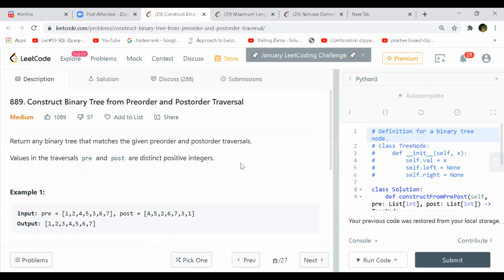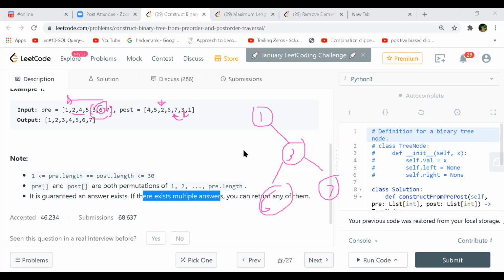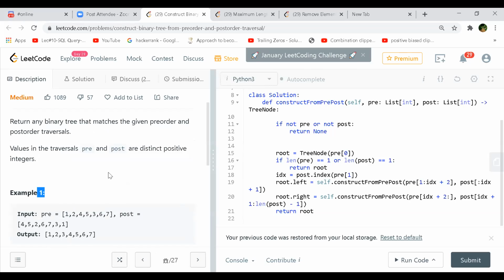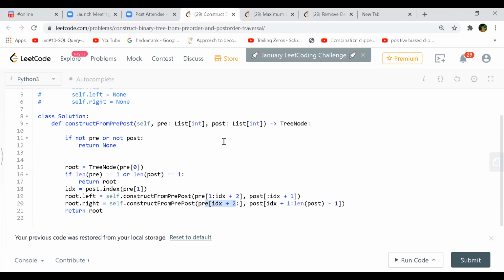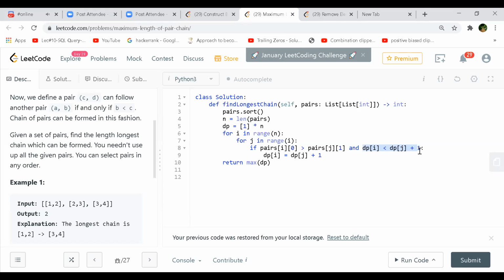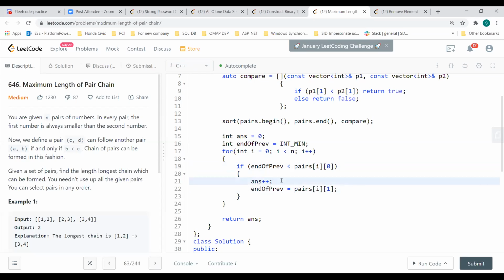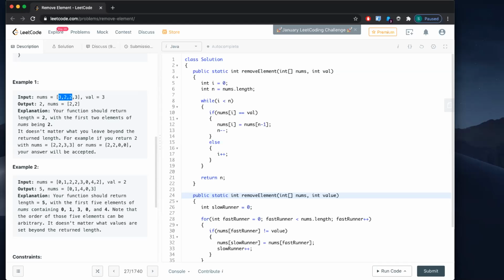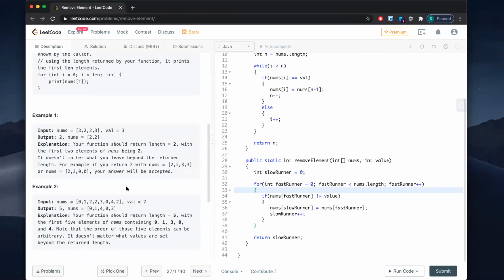Leetcode Daily Coding Practice: 2021-01-28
Easy: [0027] Remove Element (46%)

Medium: [0889] Construct Binary Tree from Preorder and Postorder Traversal (64%)